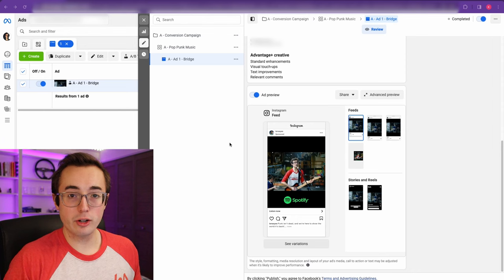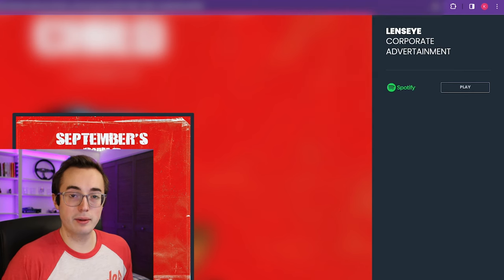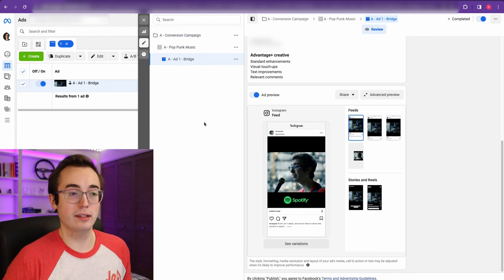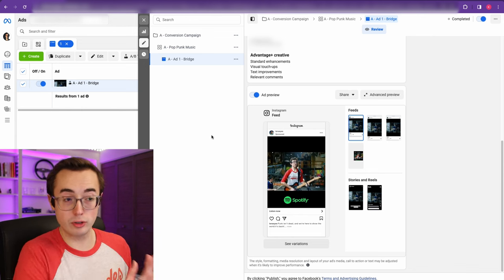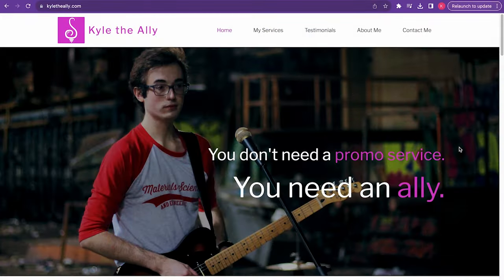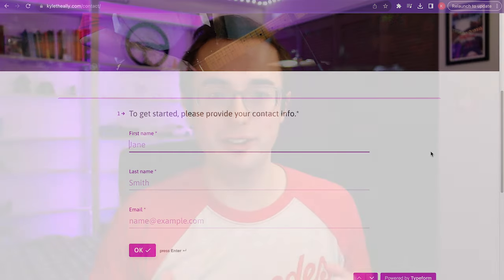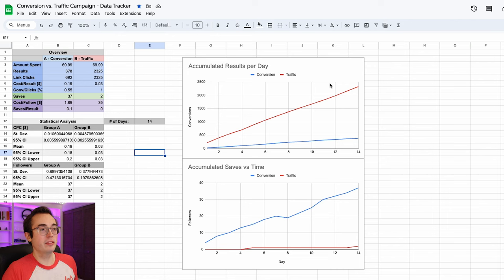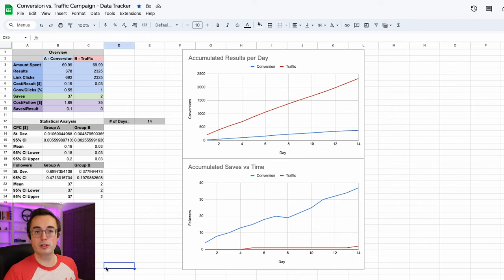The Truth About Traffic Campaigns for Spotify Music Promo | Facebook Ads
If you're thinking about running a traffic campaign on Meta Facebook Ads to promote you music on Spotify - DON'T! Traffic campaigns are a waste of money. In today's video, I share real data from an experiment I ran comparing conversion campaigns and traffic campaigns in Facebook ads to deomnstrate why traffic just doesn't work.

🎵 Thank you to my friend OTT for producing the music in this video. You can check him out on Instagram

CONTENTS
0:00 - Introduction
0:42 - Motivation
2:03 - Conversion vs. Traffic Campaigns
3:57 - Hypothesis
4:38 - The Target Song
6:14 - Key Metrics
6:54 - Facebook Ad Campaign Setup
11:12 - Why Traffic Campaigns Are a Waste of Money
15:50 - Main Takeaway